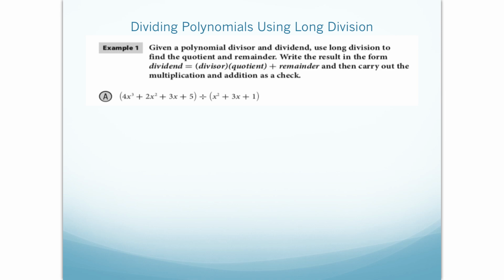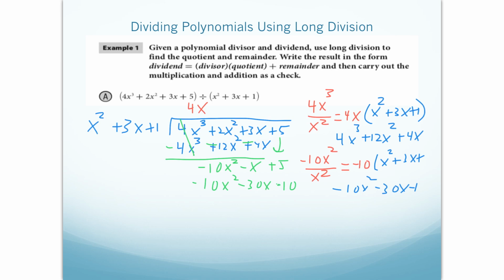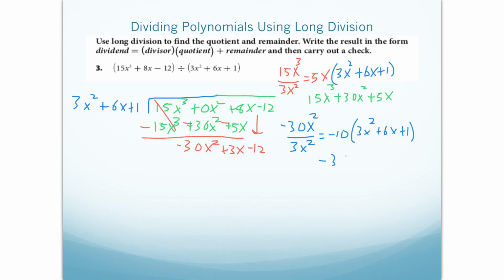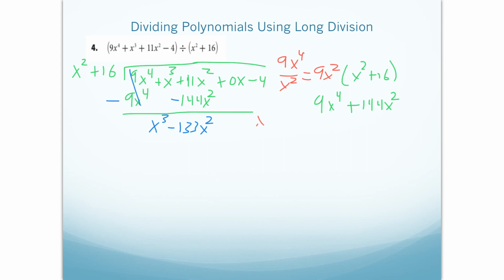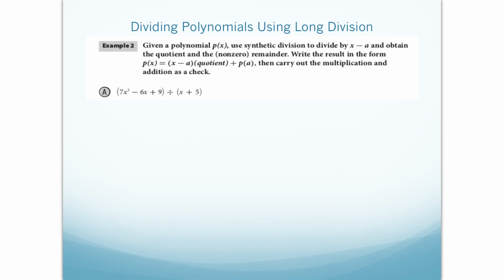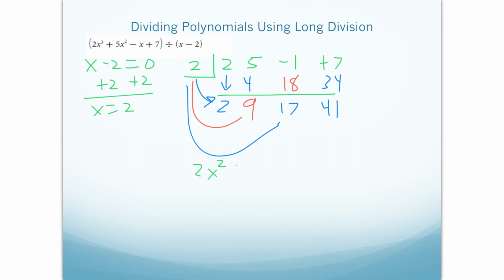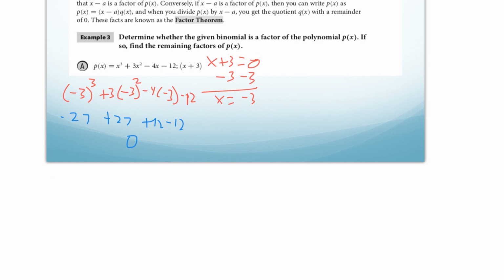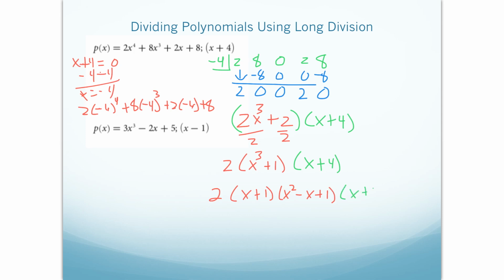6.5 Dividing Polynomials